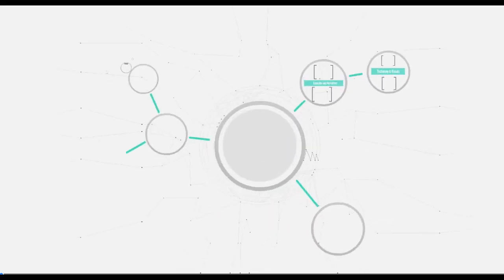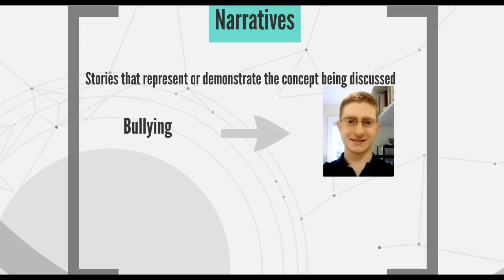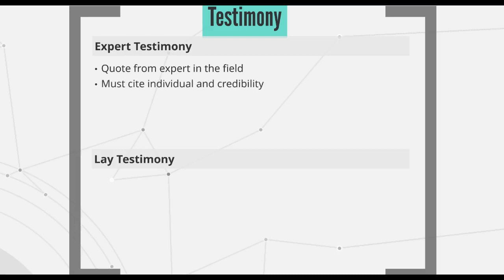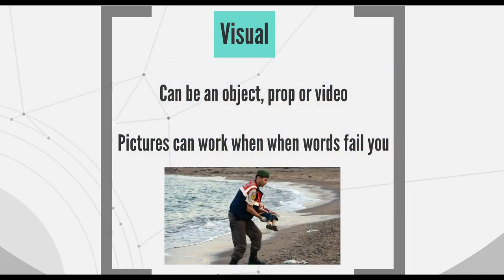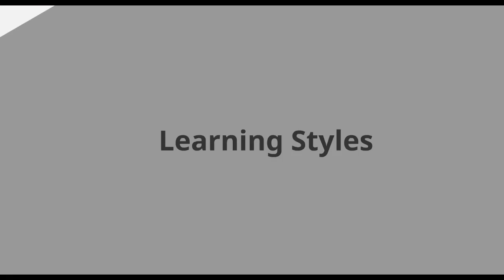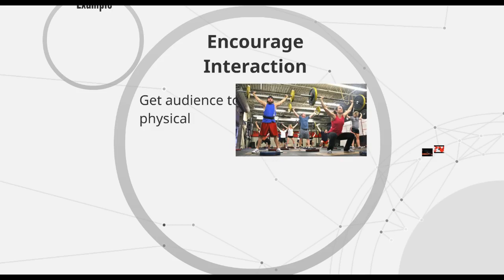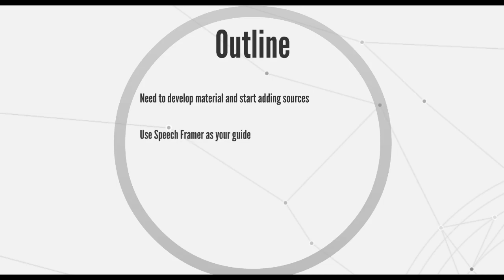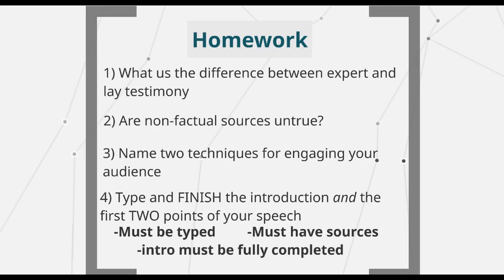Engaging the Audience